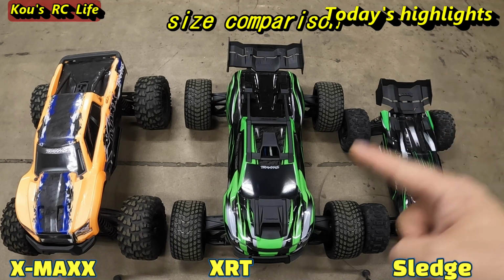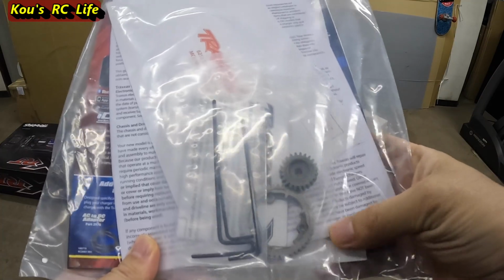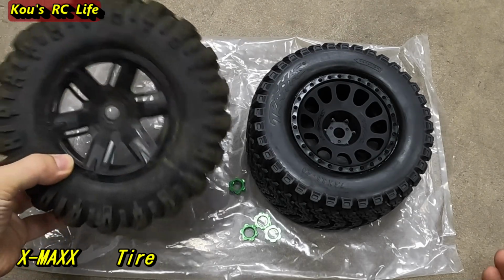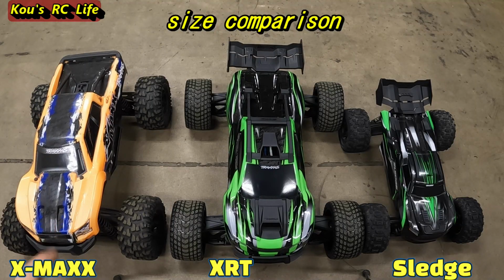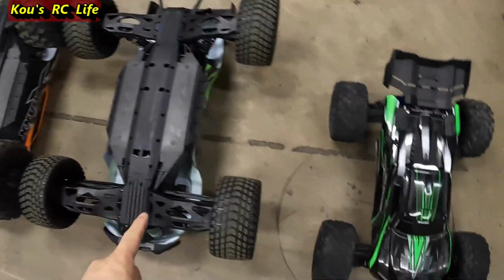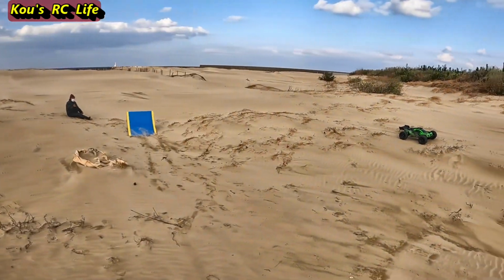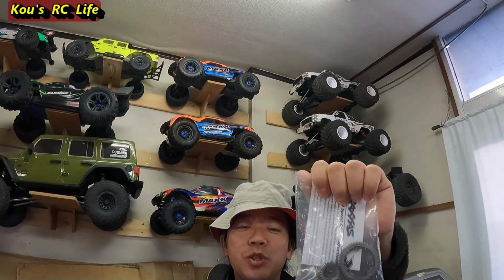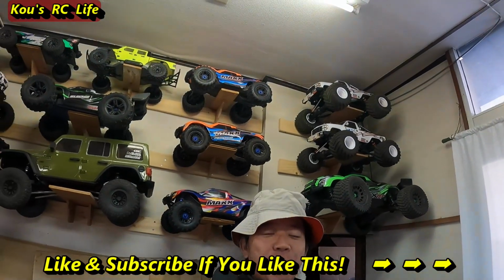XRT TRAXXAS first run and jumps. Running and jumping completely unmodified. 50t spur 20t pinion.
👈XRT Traxxas is so fun! I made a big jump ramp and tried to fly it with high speed gear.

0:00 Today's highlights
0:17 Check inside the box
1:32 Size comparison with X-MAXX, XRT, and Sledge
2:45 Running and jumping
7:51 Next announcement (next time, running and jumping with high speed
　　gear)

This time, I ran the jump and the beach without modifying the Traxxas XRT.
Personally, I felt like I wanted a little more torque, so...

Next time, I would like to try 46t spur gear and 23t pinion gear.